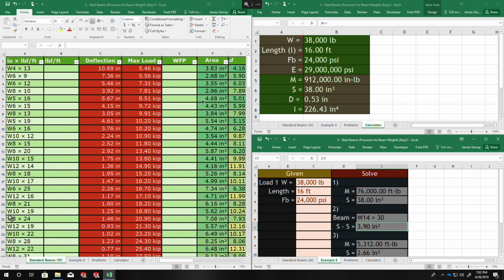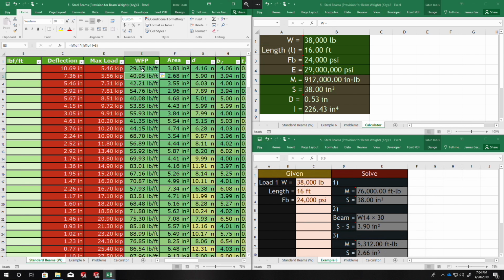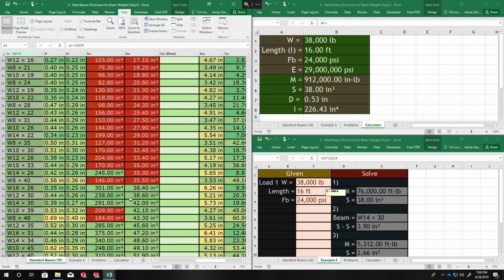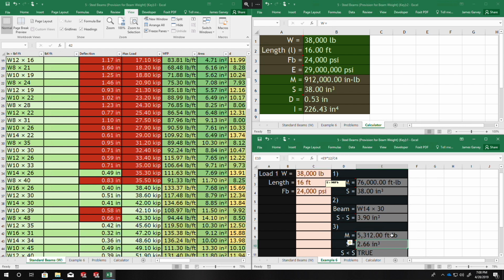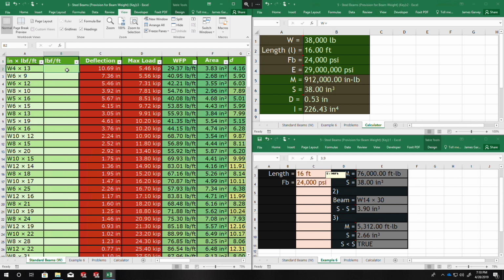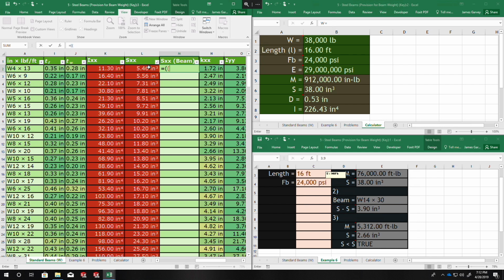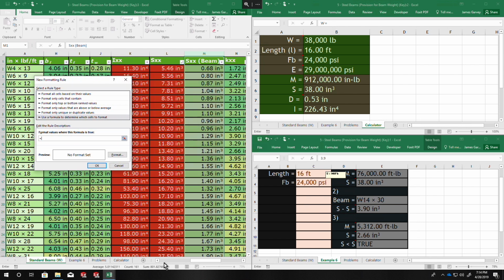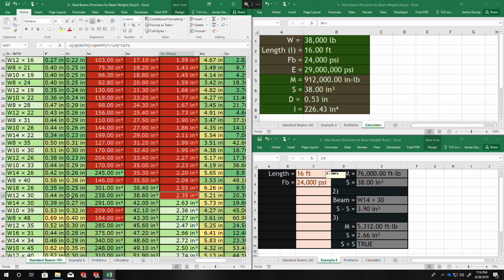Statics - Provision for Beam Weight